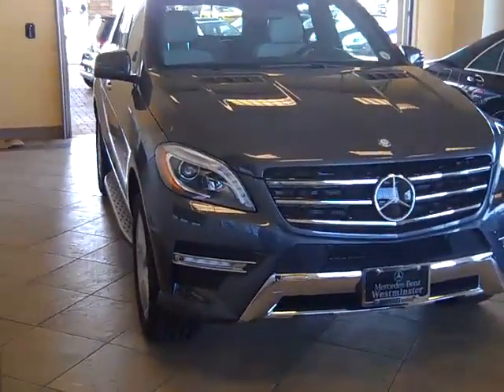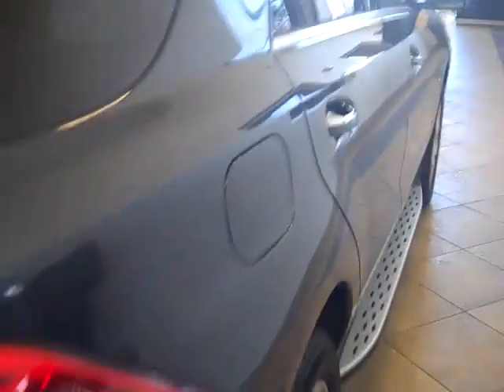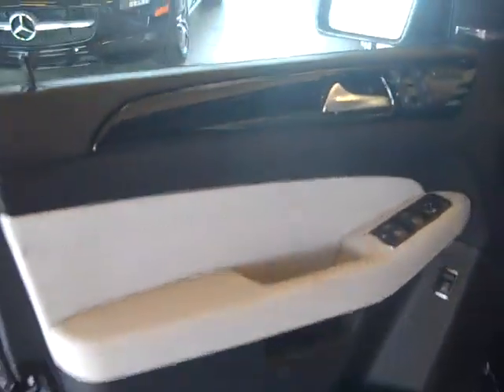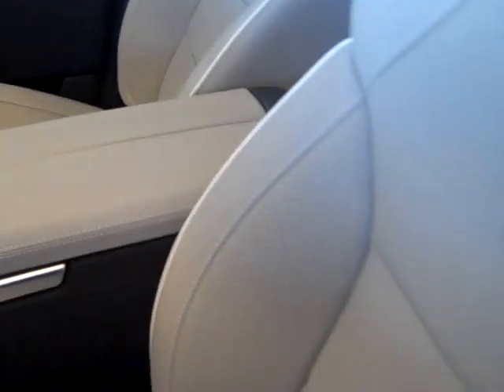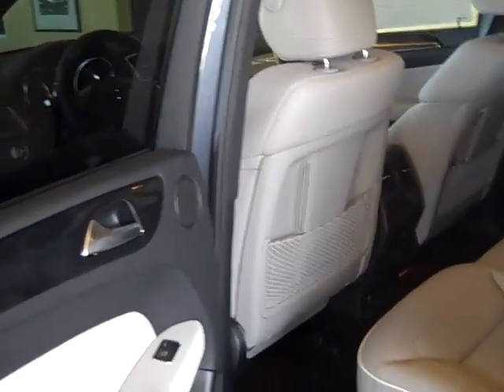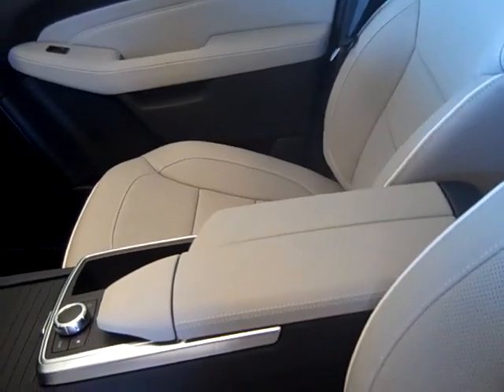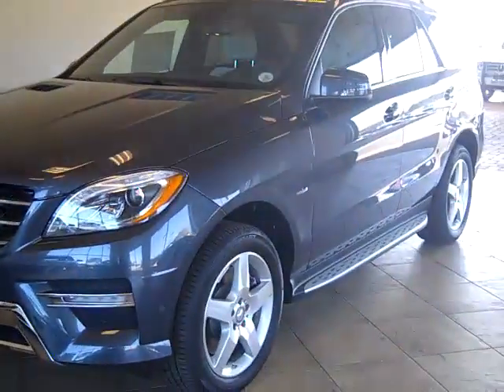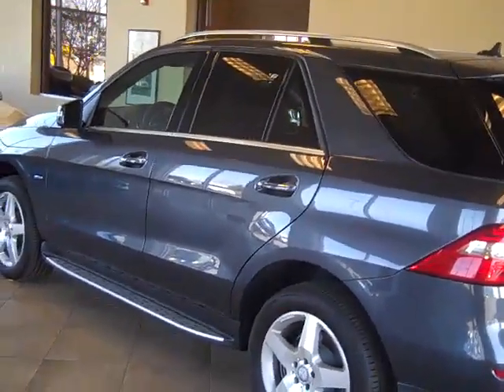2012 ML550 Steel Grey